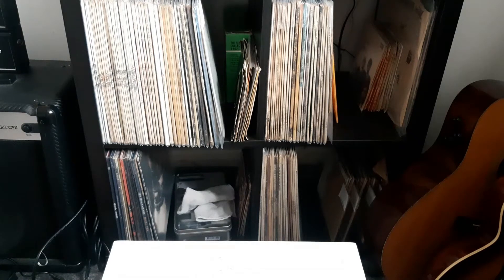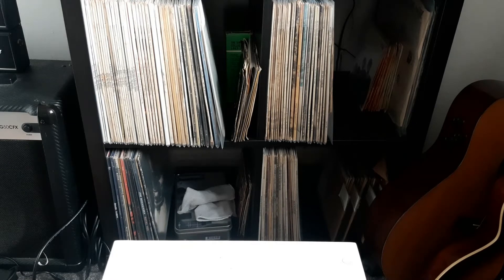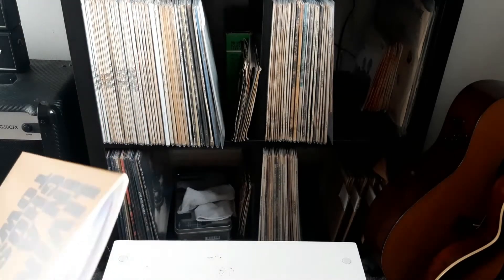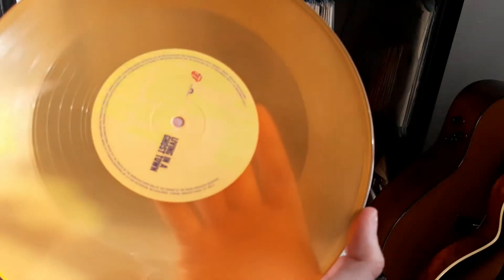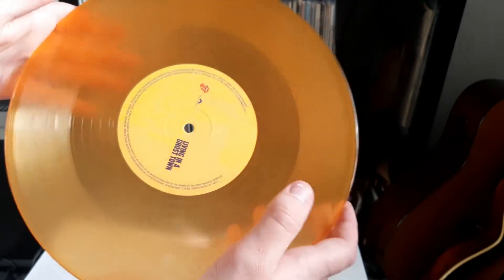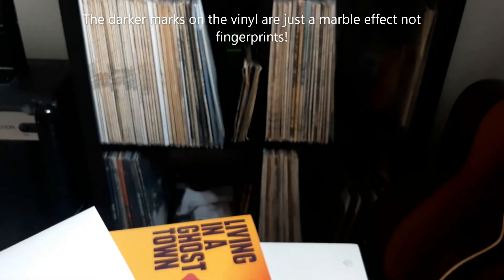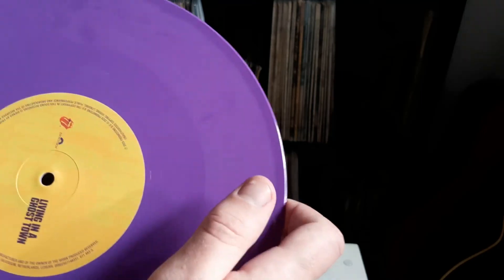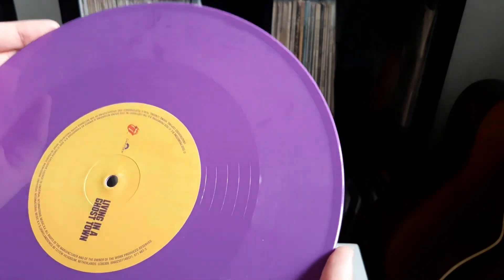The Rolling Stones - Living In A Ghost Town Vinyl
I show my own copies of this great recent song from the band. I would have liked to of played a bit of them but I cant due to copyright.